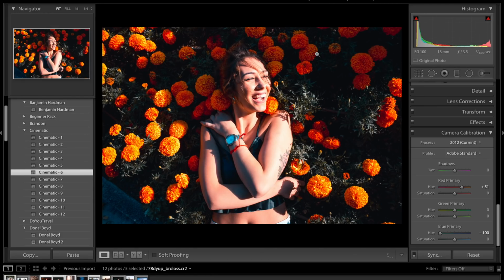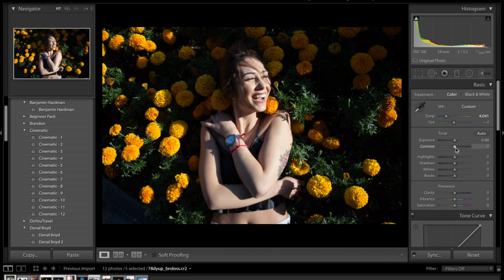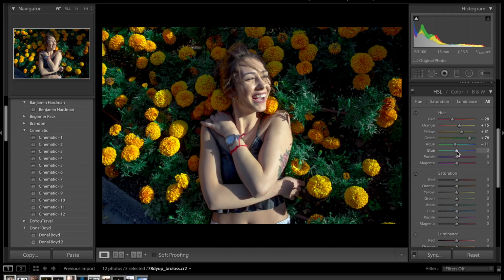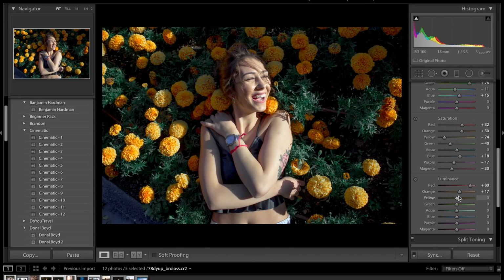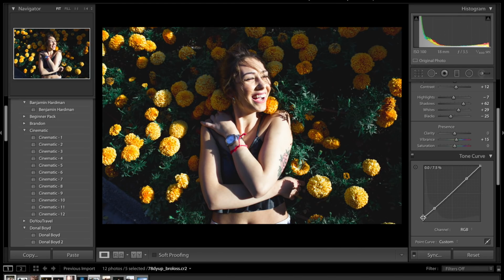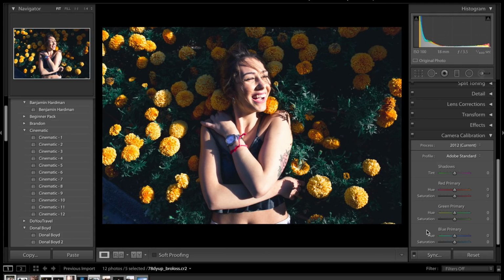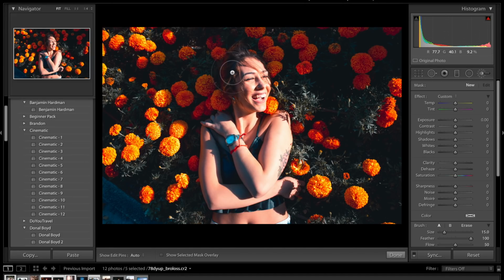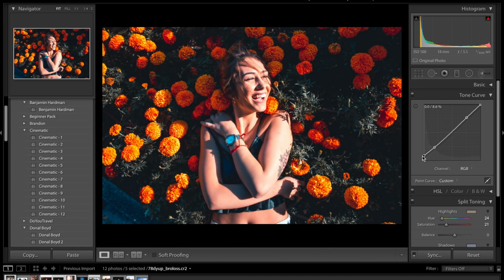CINEMATIC LIGHTROOM COLORGRADE | create a cinematic film look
Learn how to achieve a cinematic colorgrade using our cinematic colorgrade lightroom preset pack.

Editing
MacBook Pro